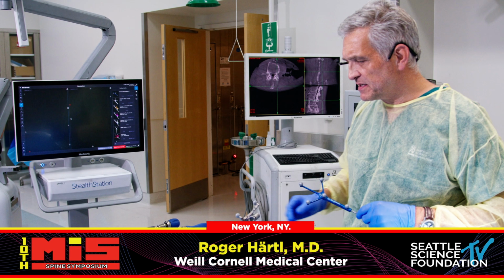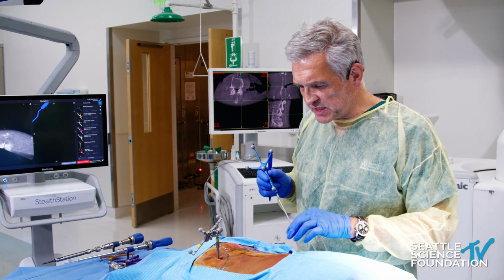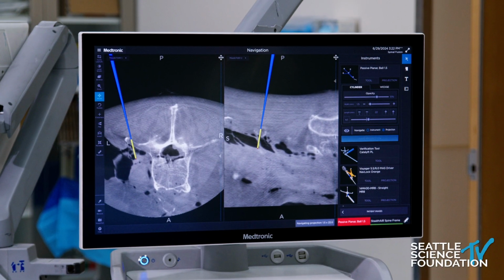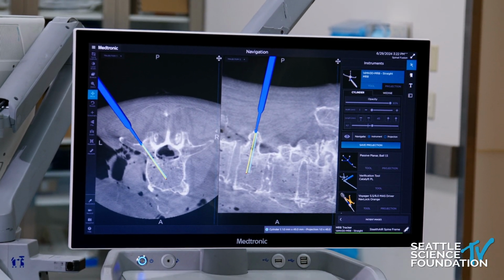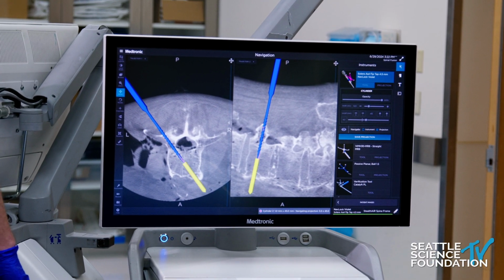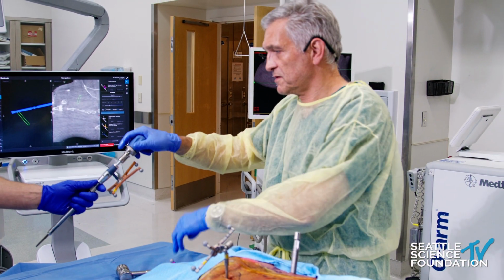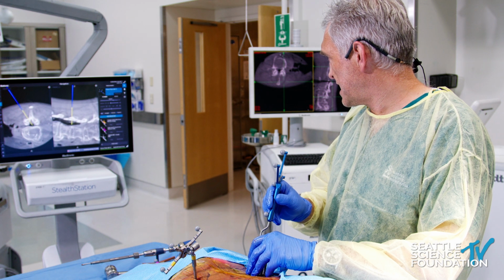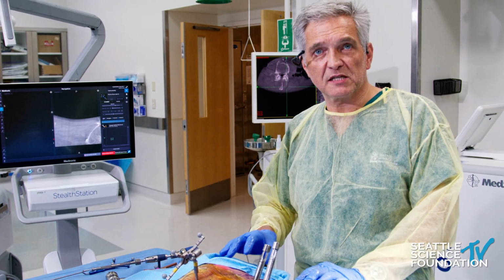Spinal Navigation Nuances - Roger Härtl, M.D.